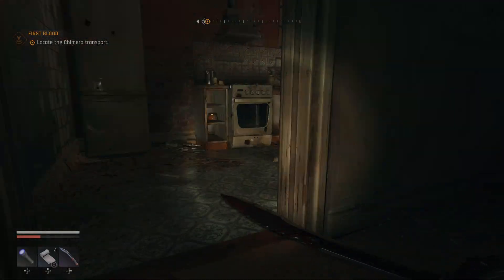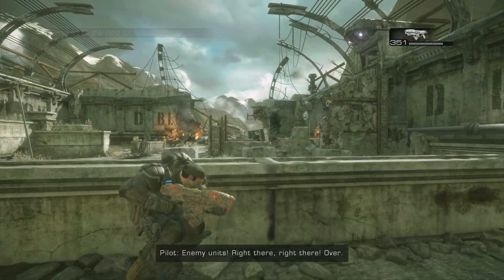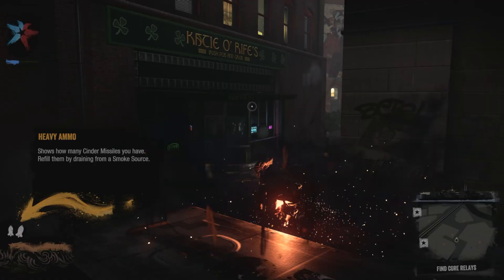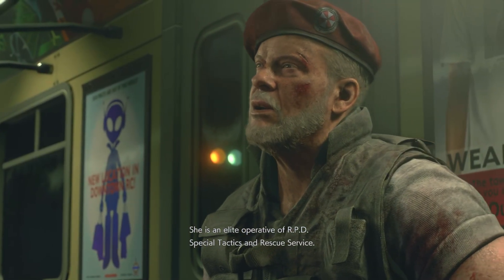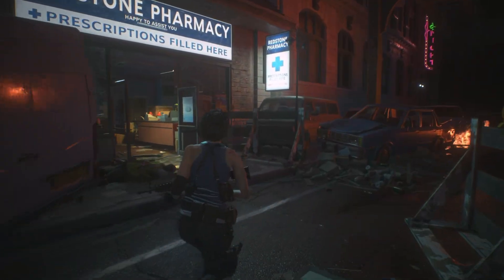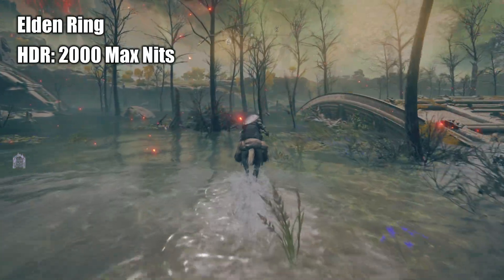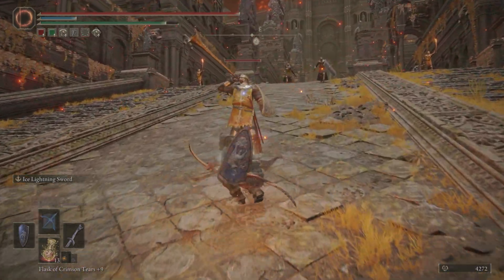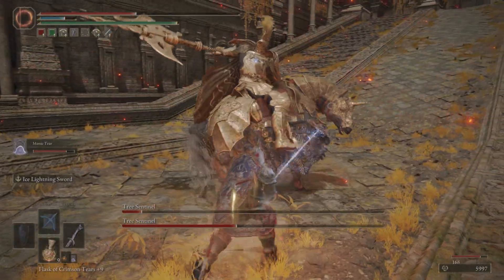The HDR Brightness SLIDER LIE: HDR Calibration Guide on PC, PS5 & Xbox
If you're struggling to get your games looking right, you're not alone! HDR (High Dynamic Range) is a complex system, and most game brightness sliders and TV settings are misleading.

In this video, I explain why HDR is currently a "mess" on PC, PS5, and Xbox and show you the calibration patterns and tricks you can use to get an accurate, cinematic image without risking your display.

Key Sections & Solutions:

 The Biggest HDR Color Misconception
 A Monitor/TV Hardware Problem & Backlight Advice
 The Annoying Tone Mapping Bug (and how to fix it!)
 The Secret Xbox Calibration Trick
 Using Calibration Patterns for Black Level & Peak Brightness
 Why HDIG (HGiG) is the best solution for the "HDR Mess"

New Full-Screen LCD Pattern coming soon to an unlisted calibration playlist!
Let me know your biggest HDR struggles in the comments below!

▼ ABOUT MUST PLAY REVIEWS ▼
I create honest game reviews and gameplay impressions across PC, PS5, and Xbox Series X. From the latest AAA releases to retro classics and indie gems, my goal is to break down the gameplay, story, and performance to help you decide whether to play or pass on a game.